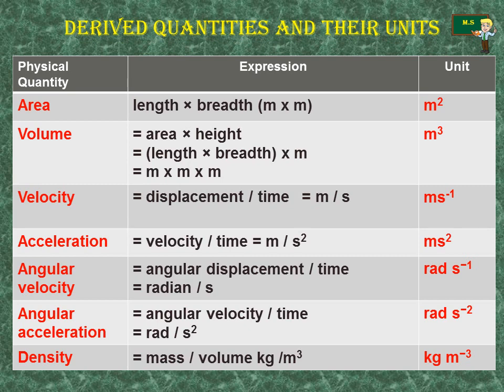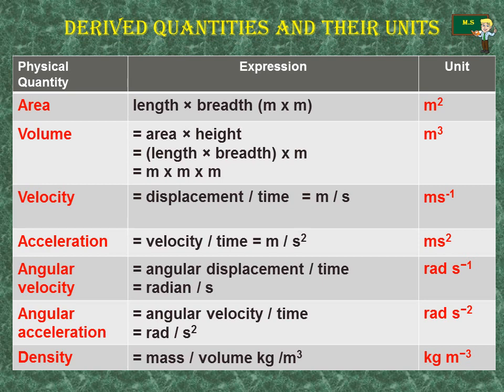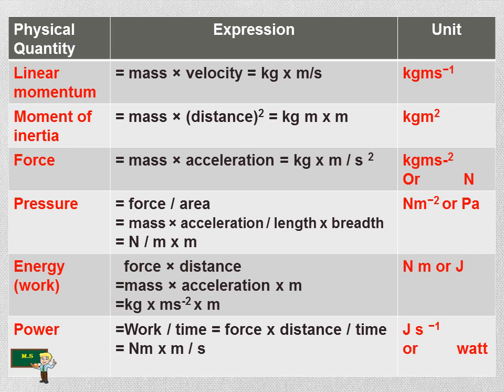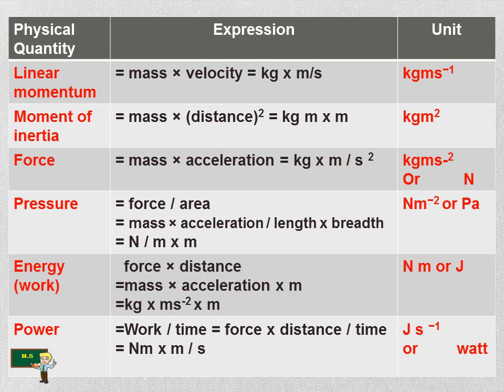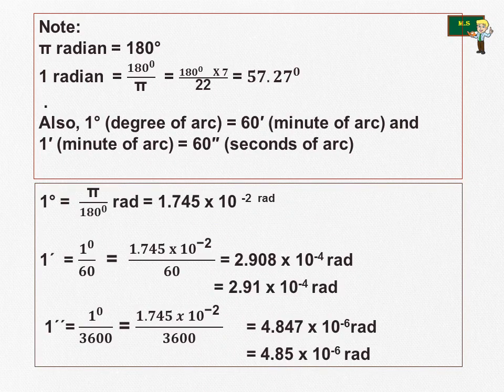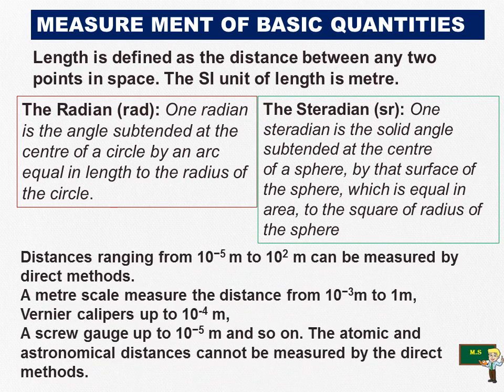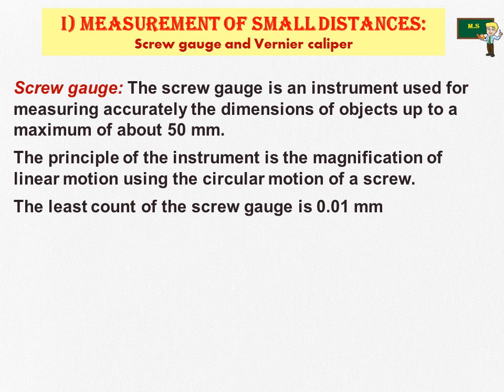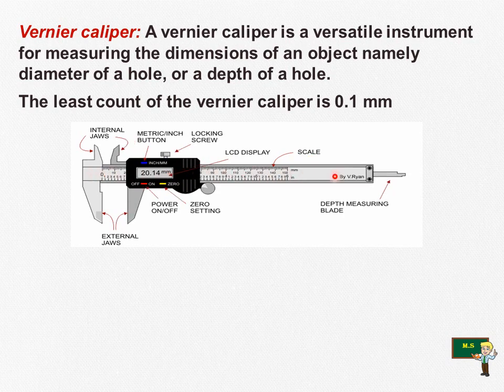NATURE OF PHYSICAL WORLD video 3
This is the 3rd Episode for the lesson1 in 11th PHYSICS